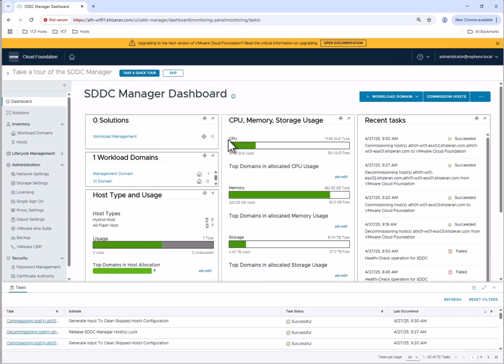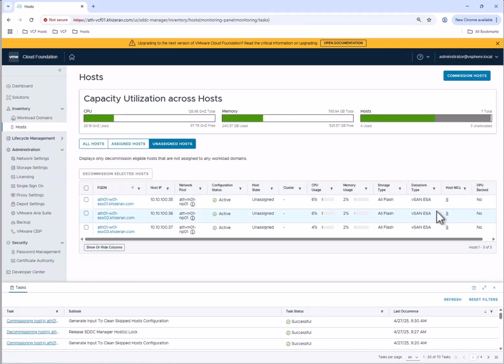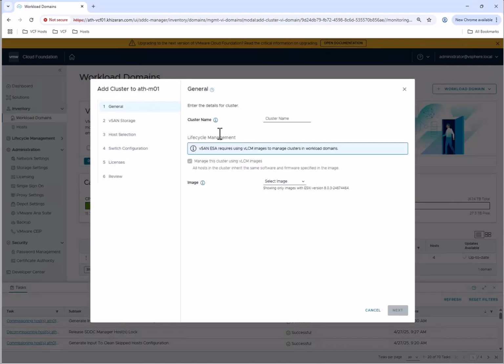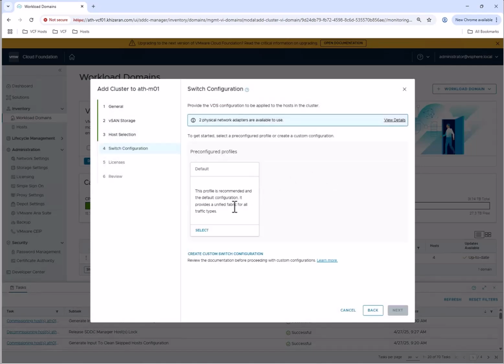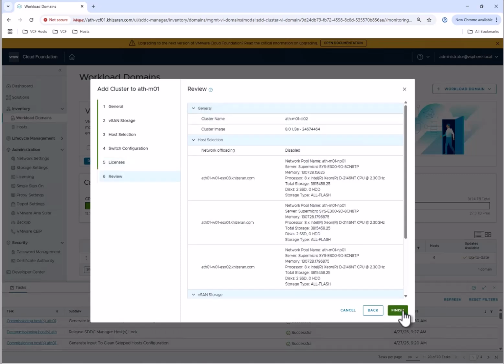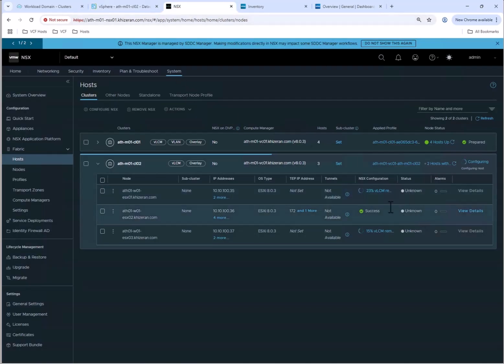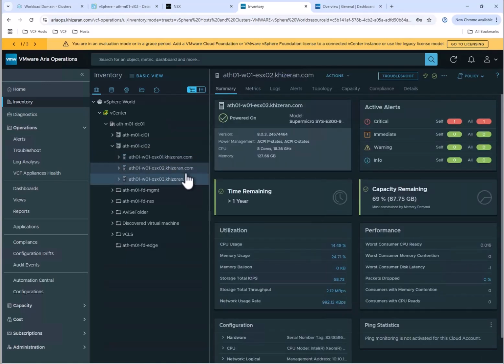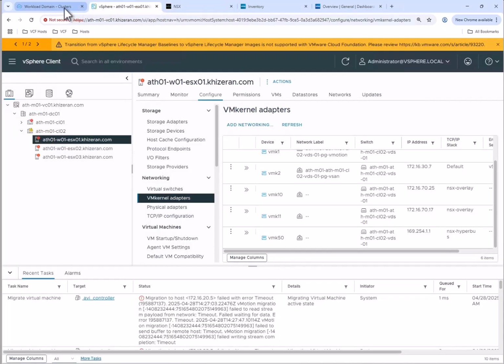Deploying a 2nd vSAN ESA cluster in a 5.2.x VCF Management Domain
This is a short video demonstrating the wizard of deploying an additional cluster in a VCF Management domain.